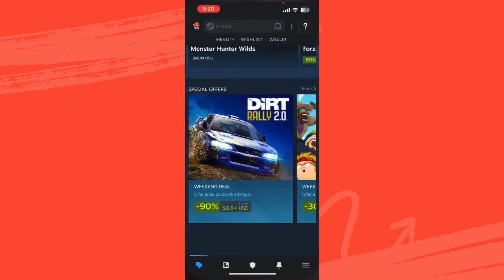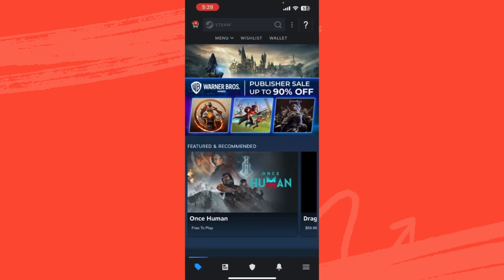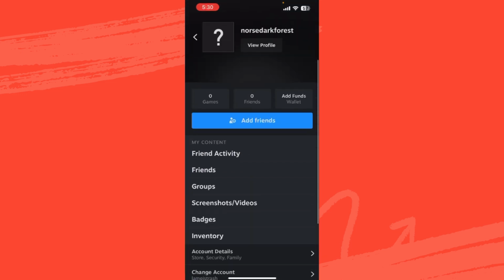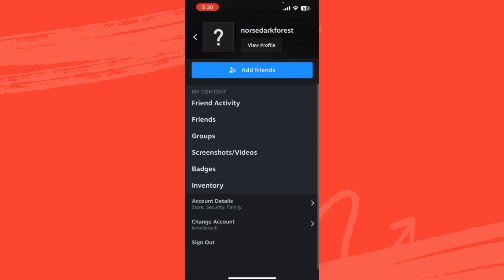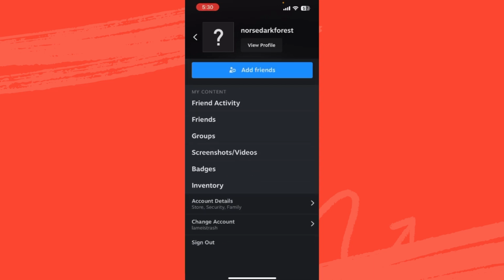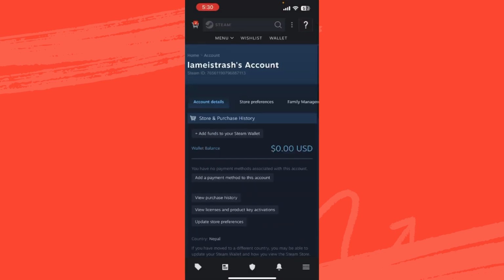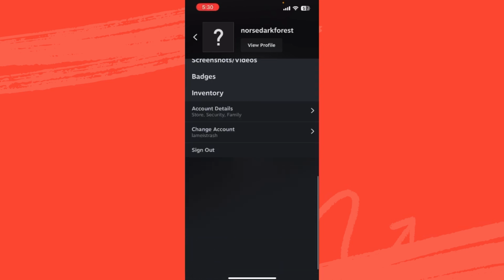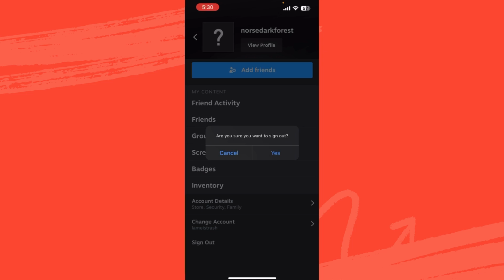How to Sign Out of Steam Mobile | Log Out of Steam on Mobile Device 2024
Looking to sign out of your Steam account on mobile? This guide shows you how to log out of the Steam app, ensuring your account stays secure when you're not using it. Follow these steps for a quick and secure log-out.